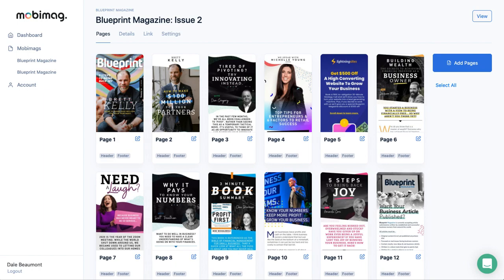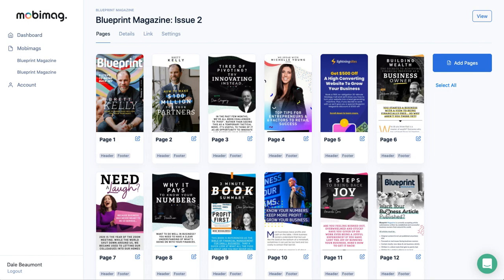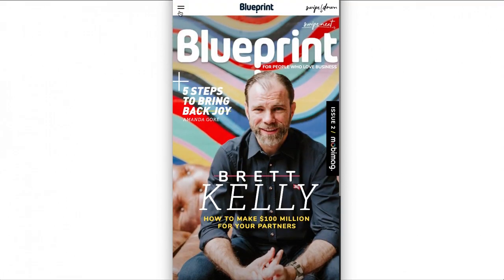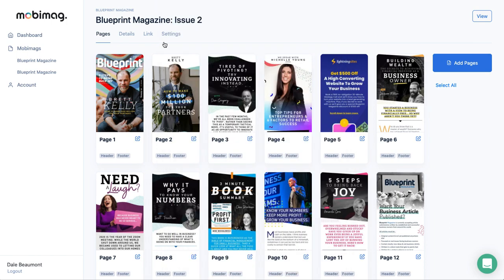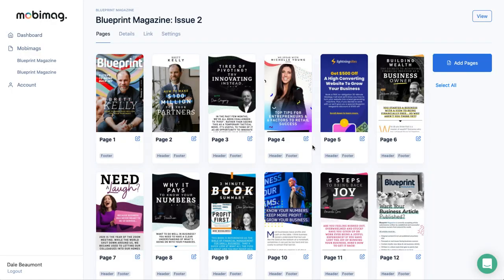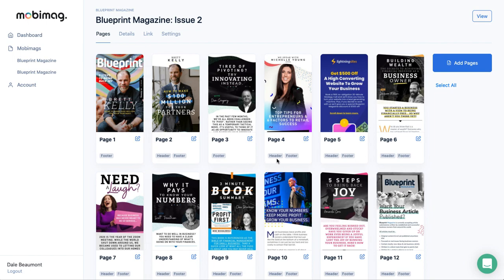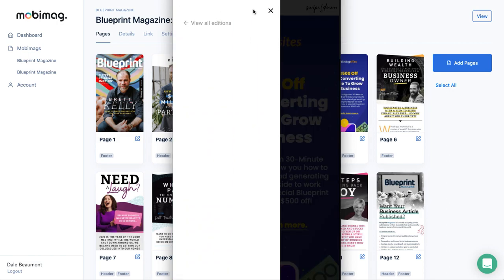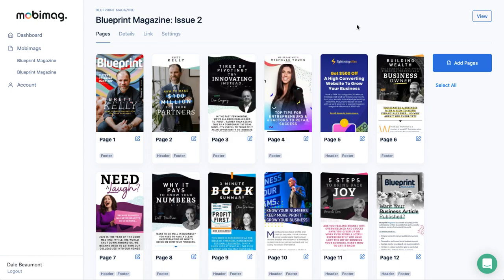How to Add or Remove Headers & Footers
Ever thought of guiding your readers through your Mobimag pages? Adding headers and footers does just that! You can throw in handy 'swipe next' or 'swipe down' cues, making navigation a breeze.

But wait, there's more! You're in control—you can ditch headers and footers, especially on your cover page. Curious to know how? That's where our Premium plan comes into play. It's the gateway to all those pro features and the freedom to create up to 24 editions yearly.

Ready to dive in? Here's a quick walkthrough of the process of adding or removing headers and footers:

• Log in to your trusty Mobimag account.
• Head to the 'Pages' tab—it's a click away.
• See that pencil icon next to the page number? Give it a tap.
• For no header, uncheck Display Header. For no footer, uncheck Display Footer.
• Ready to lock it in? Click 'Save Changes,' and you're golden.

It's as simple as that! Visit the Mobimag website to learn more and create your edition today!